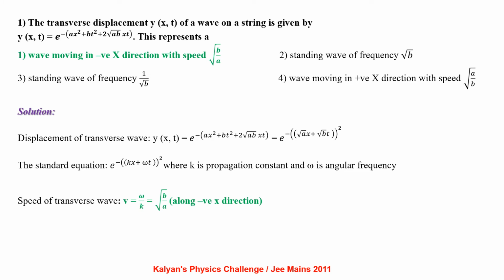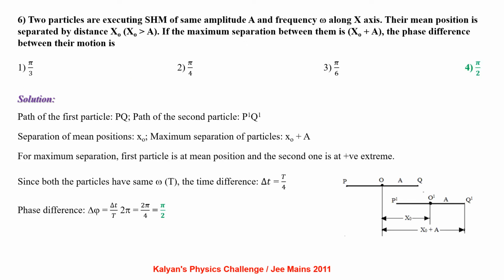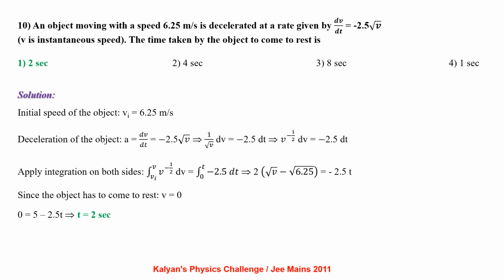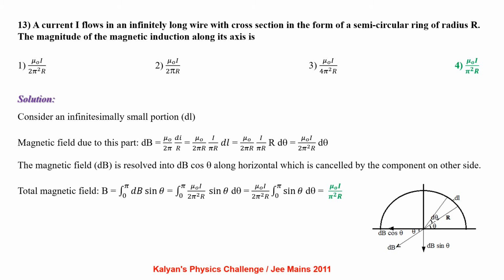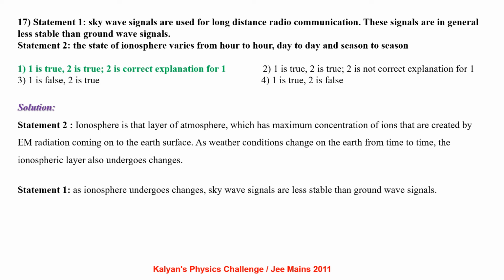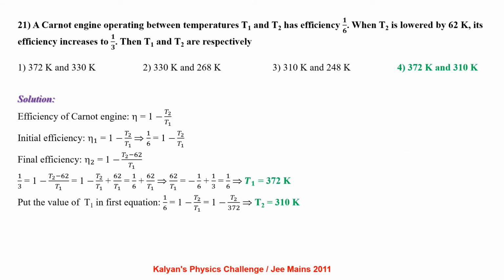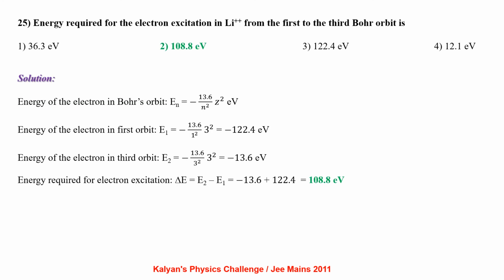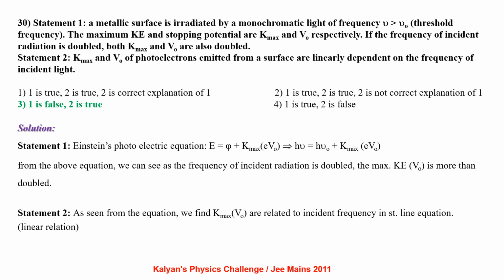JEE MAINS (2011) PHYSICS